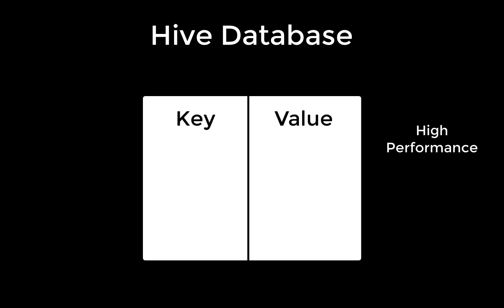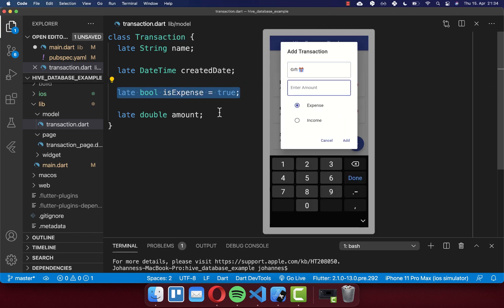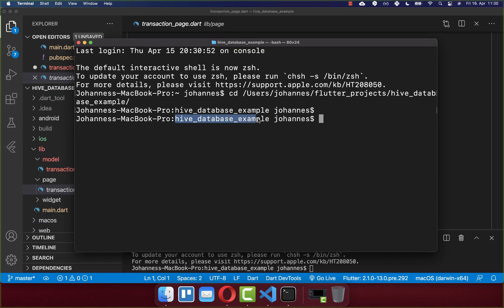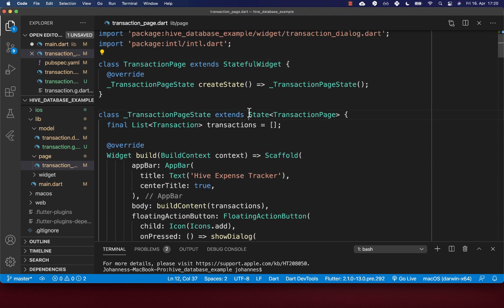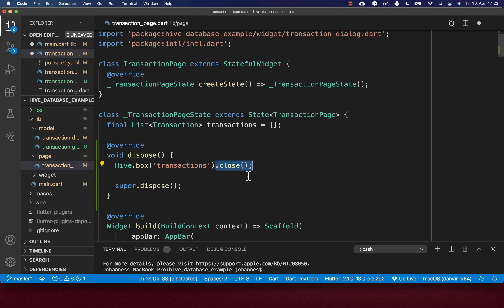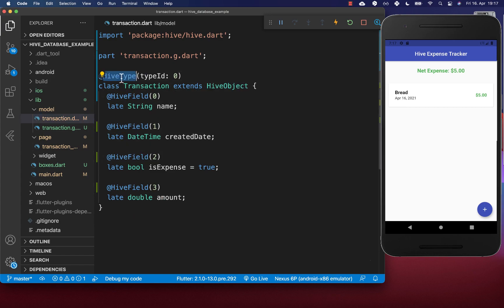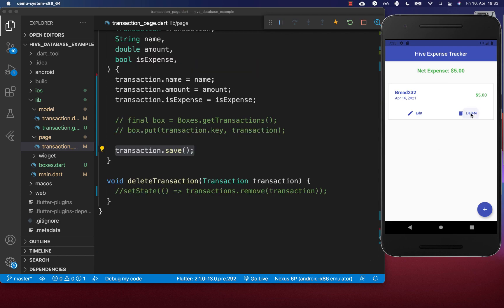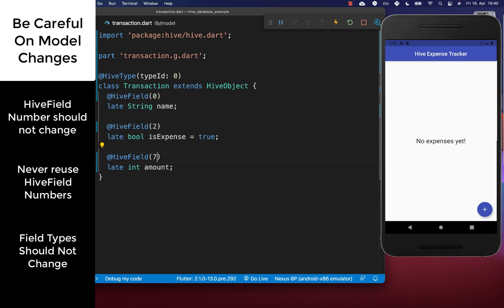Flutter Tutorial - Hive NoSQL Database In 16 Minutes & Hive CRUD | Android, iOS & Web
Persist data with Flutter's Hive NoSQL Database locally on Android, iOS & Web by performing Hive CRUD Operations Create, Read, Update and Delete.

TIMELINE
0:00 Introduction Hive NoSQL Database
1:13 Setup Hive
1:59 Create Hive Model
4:23 Generate Hive Model Adapter
4:58 Register Hive Model Adapter
5:24 Hive Boxes
6:04 Hive Open Box
6:37 Hive Close All Boxes
7:08 Hive Close Single Box
7:31 Hive Create - Box Add & Box Put
9:32 Hive Read By UI - Display Box Values In UI
11:06 Steps to add Hive Model
11:42 Supported Box Types VS Own Model Classes
12:06 Hive Read - Box Get
12:35 Hive Read All - Box Get All
12:44 Hive Update - Box Put VS Save
14:11 Hive Delete - Box Delete VS Delete
14:53 Hive Encrypted Boxes
15:04 Hive Limitations
15:21 Important: Hive Model Changes